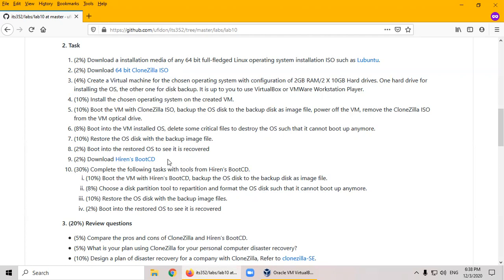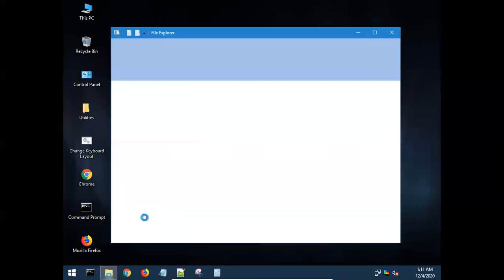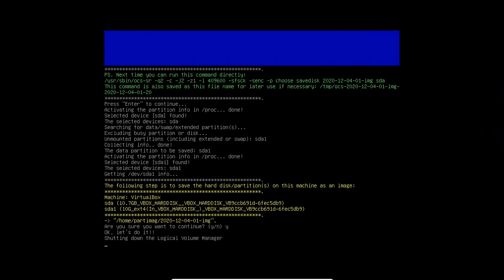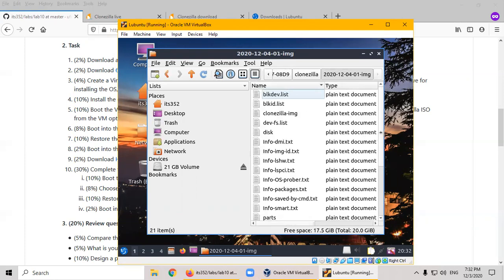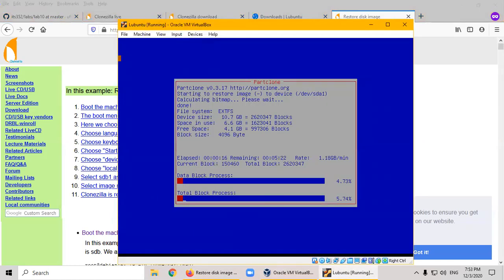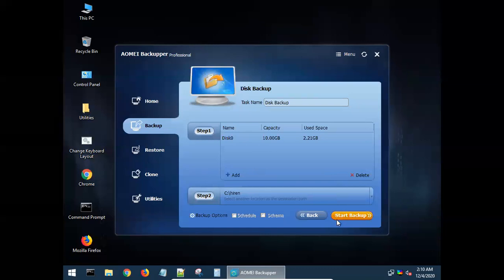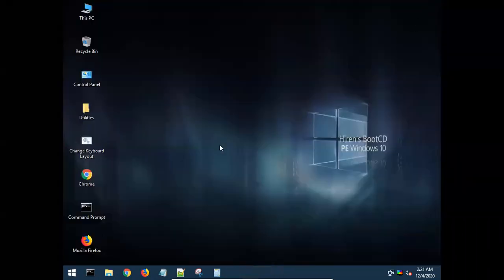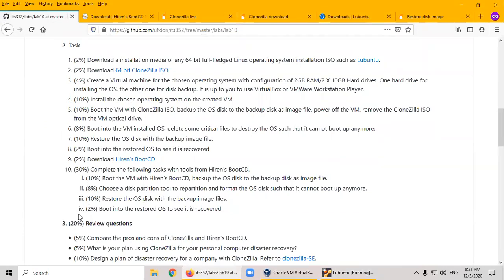Lab 10 Demo video: System Backup and Restore With LiveCD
1. Backup, destory then restore Lubuntu with Clonzilla live CD
2. Backup, destory then restore Lubuntu with Hiren boot CD